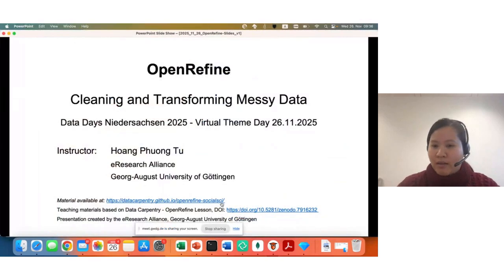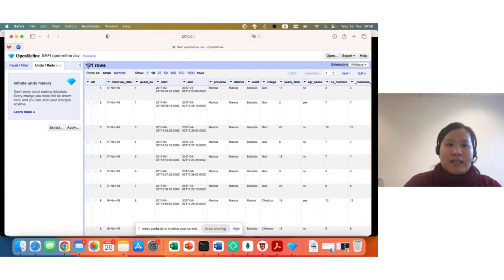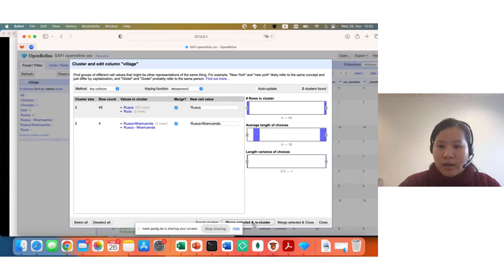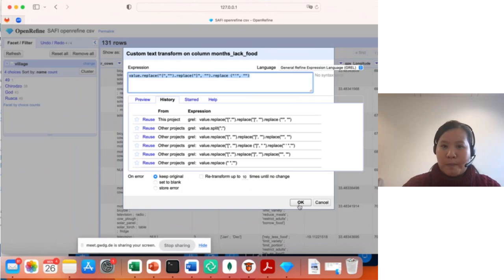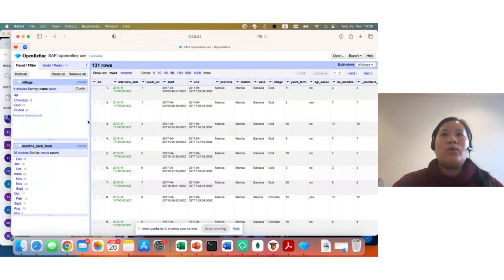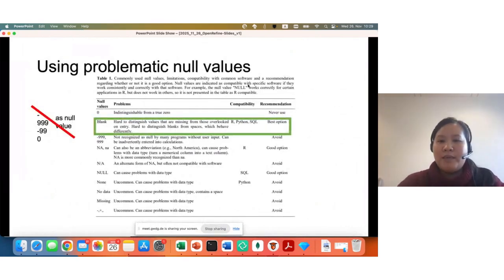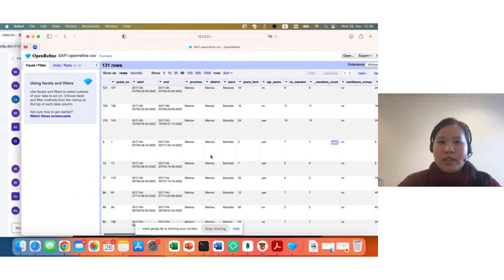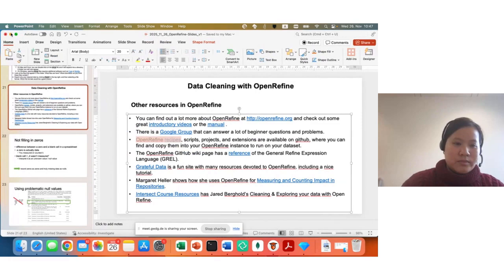Data Days Niedersachsen 2025 - OpenRefine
Speaker: Phuong Tu Hoang (eResearch Alliance, Georg-August University of Göttingen)

This hands-on session introduces OpenRefine, a powerful, free, and open-source tool for exploring, cleaning, and transforming messy data. Working step by step with a real dataset, participants will learn how to examine data, correct and standardize inconsistent values, and transform it efficiently to make it ready for analysis. The session emphasizes transparency and reproducibility, showing how every step can be reviewed, shared, and reused. By the end, participants will be confident using OpenRefine to turn raw data into a structured and reliable dataset suitable for further analysis across a range of research contexts.

To work along you are kindly asked to download and install the following materials:
    OpenRefine (we recommend using the latest stable version 3.8.7):
    Web browser: Firefox or Chrome (OpenRefine does not work with Internet Explorer)
    Dataset: SAFI_openrefine.csv

This event was part of the Data Days Niedersachsen 2025 - Virtual Theme Day.